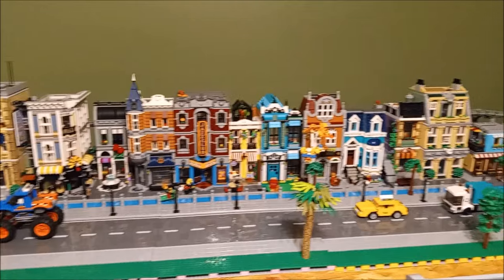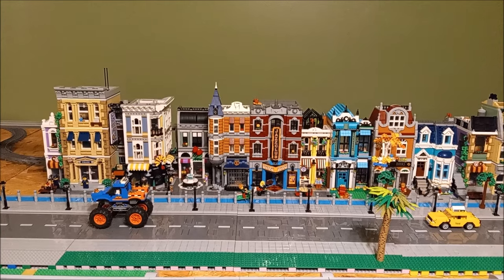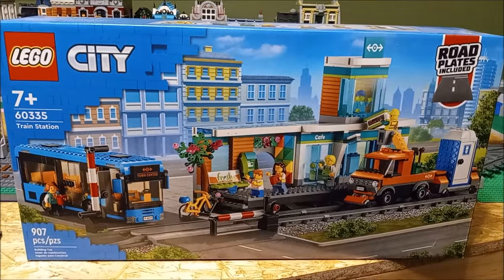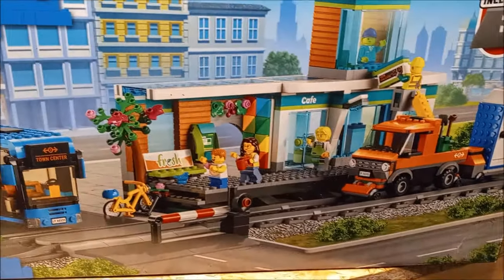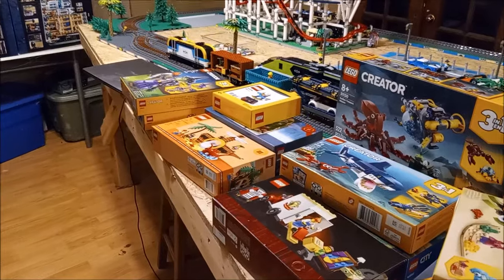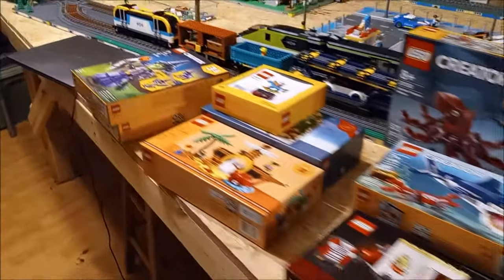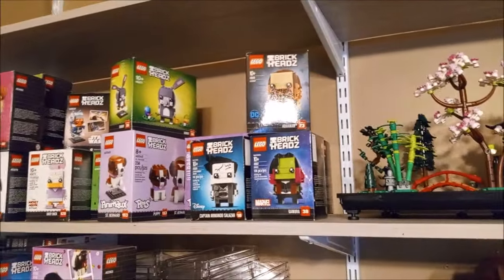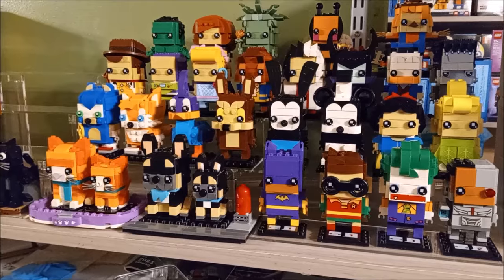Lego Giveaway...Yes for real! | Let's Talk About Lego!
Despite not getting to 1,000 views on that specific video and not yet reaching 500 subscribers, I'm going to do the giveaway regardless! Simply comment on this video and you'll be entered for a chance to win!